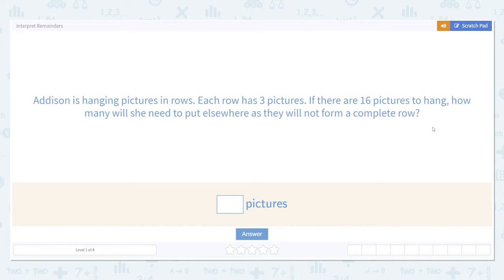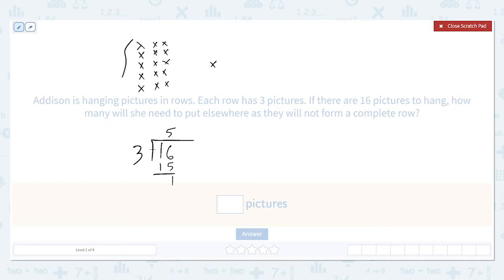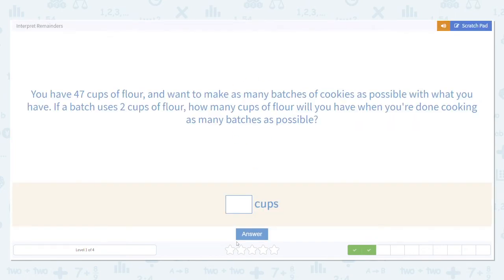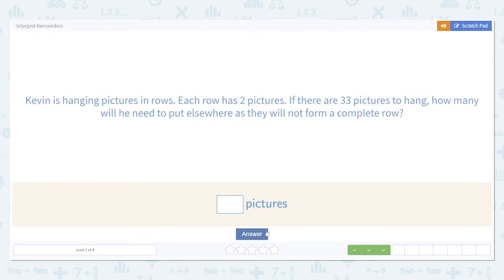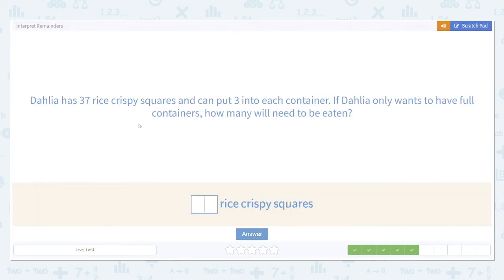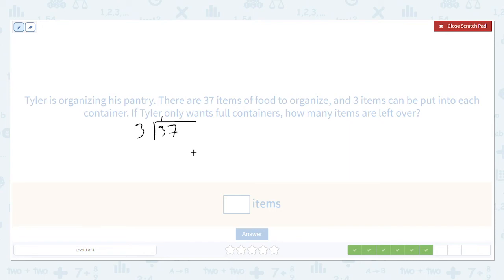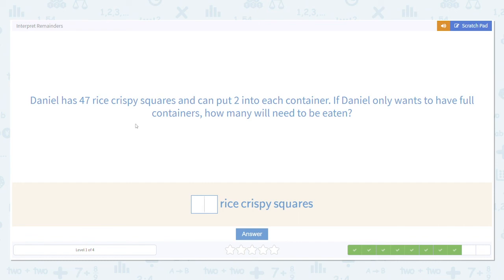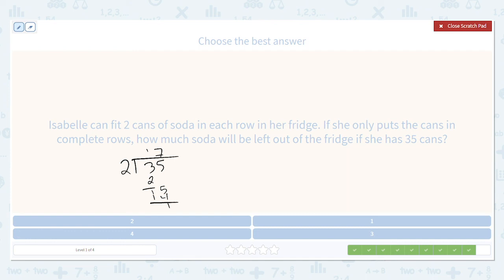4.89 Interpret Remainders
Interpret Remainders
Solve division word problems with remainders.